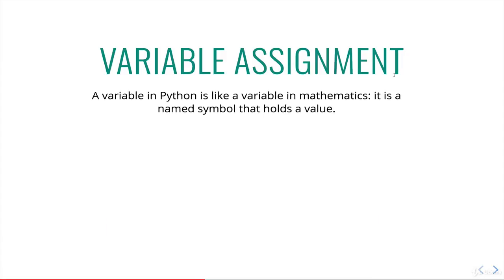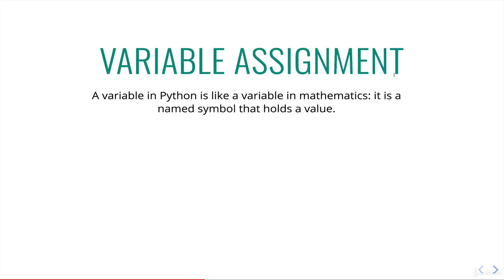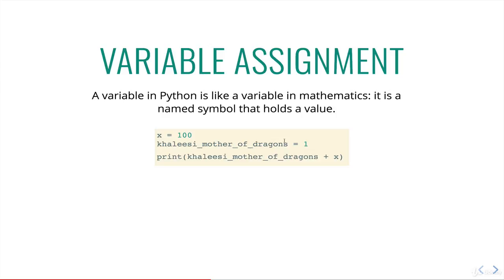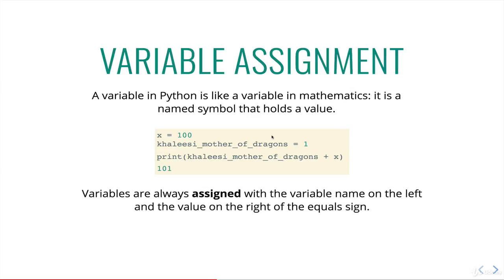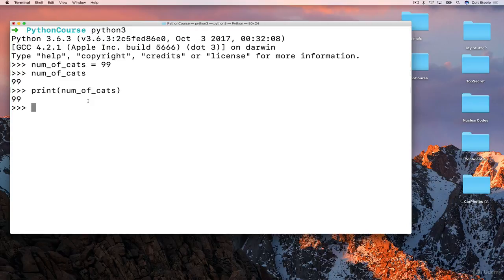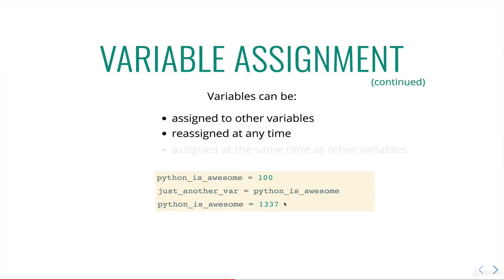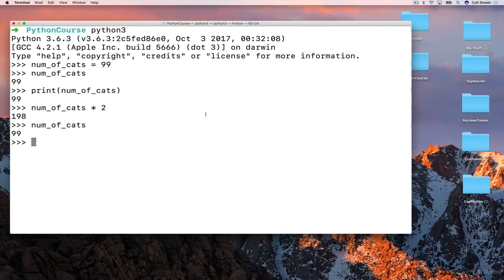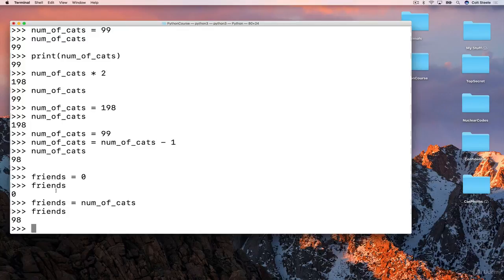Variable and strings | python complete course for beginners(2)